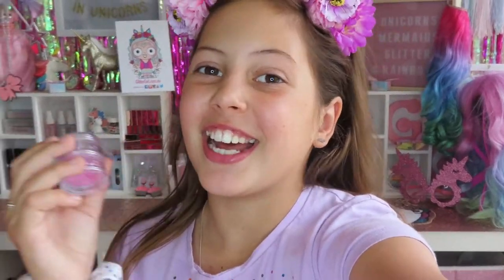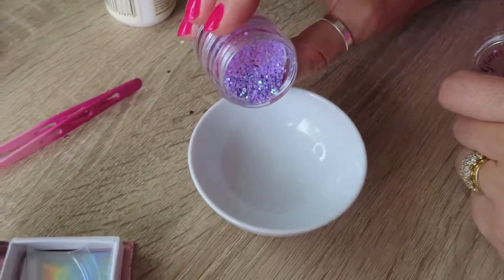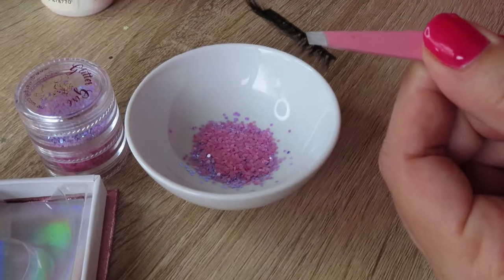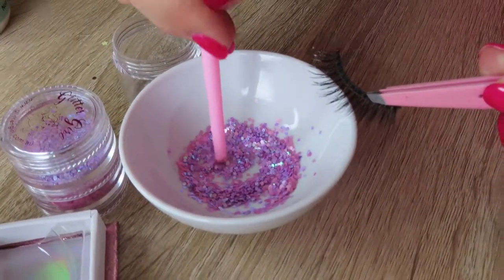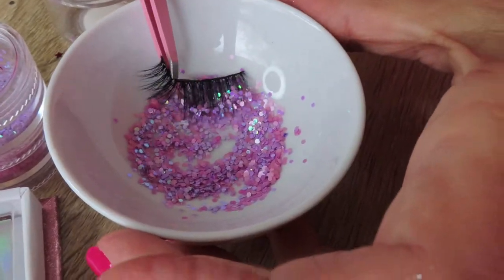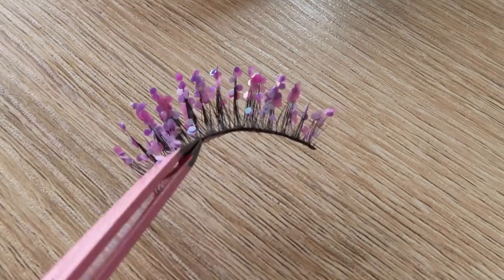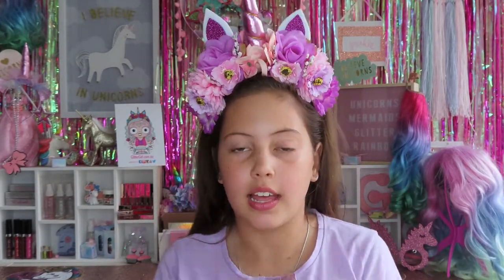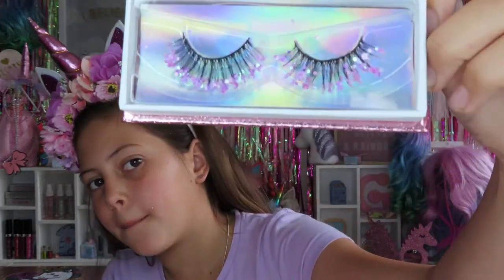How to DIY Glitter Eyelashes with Glitter Girl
I hope you enjoy this video and remember GG loves you and you were born to Sparkle!

All products used are from the Glitter Girl product range and are available to buy

Videos every week, you don’t want to miss out so make sure to subscribe, and if you have any tutorials you would like to see, please add them in the comments below.

Songs downloaded from BenSounds